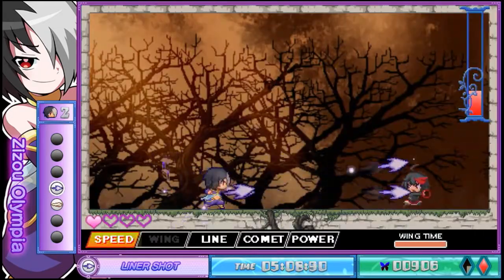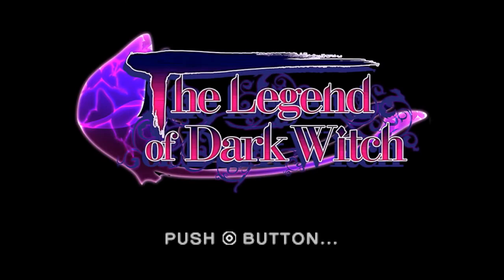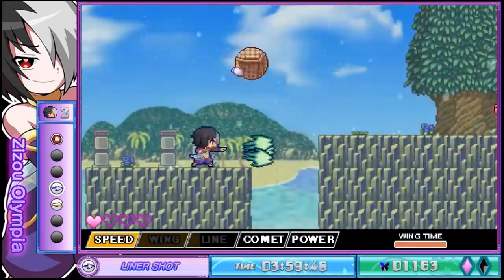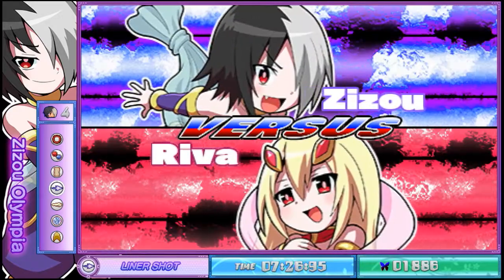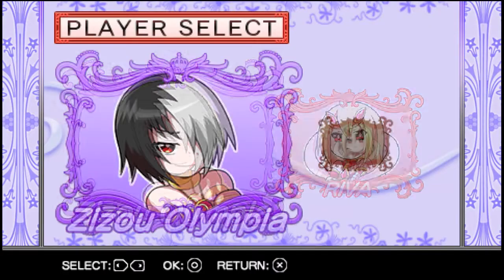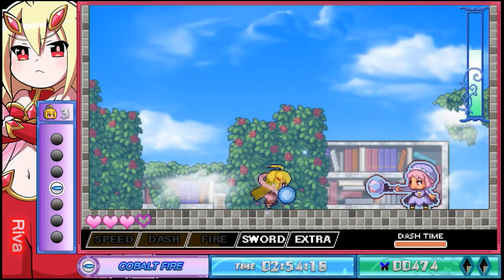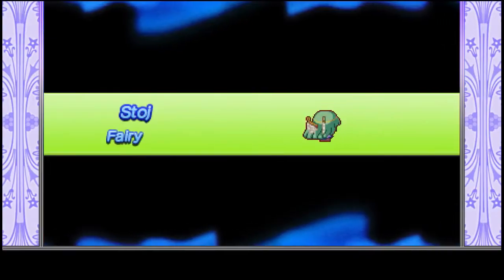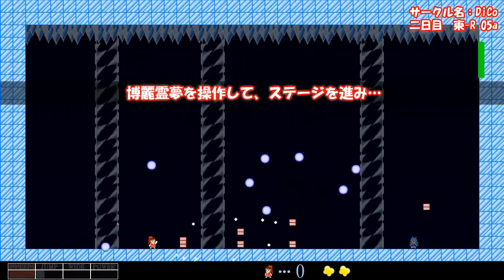Reminiscing On: The Legend of Dark Witch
CIRCLE Entertainment is starting to become a more recognized publisher with games like Kamiko and Voez selling well on Switch.
But before the Switch they were known for a little series on the 3DS Eshop called Legend of Dark Witch.